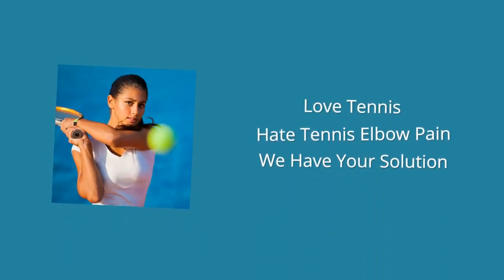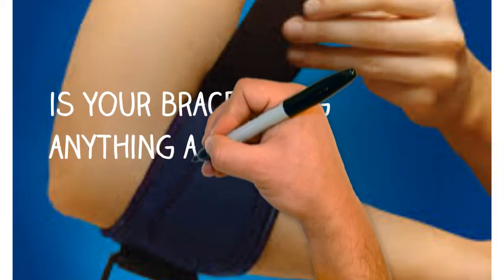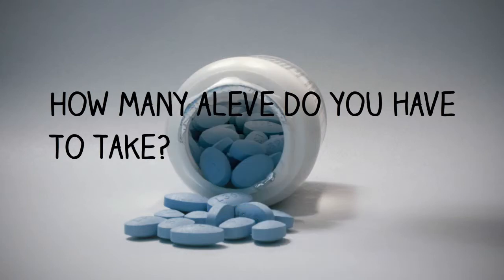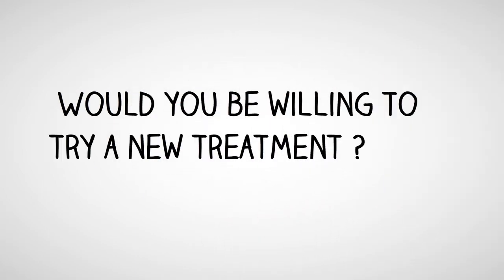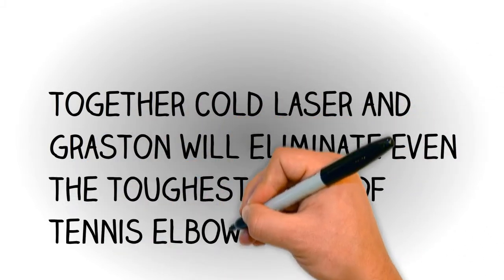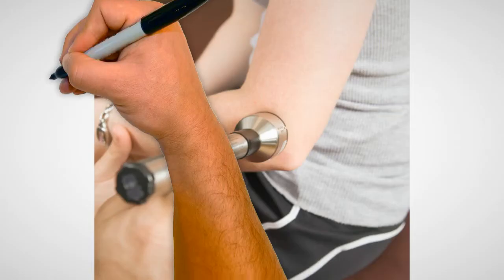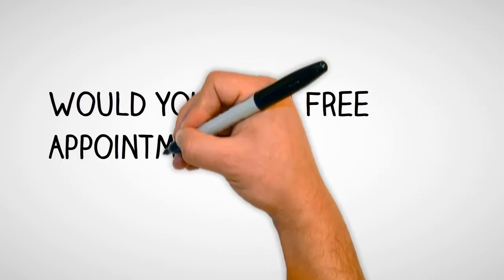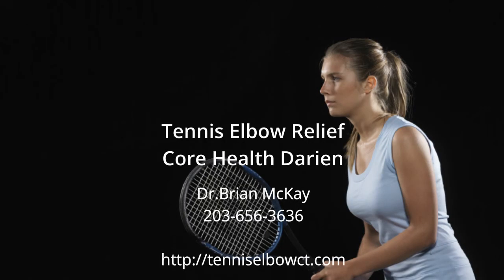Tennis Elbow New Treatment Works Wonders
Brian McKay a Darien Chiropractor introduces two combined therapies that offer significant results for those with tennis elbow. Even after conventional therapy fails this will work to remove painful adhesions.